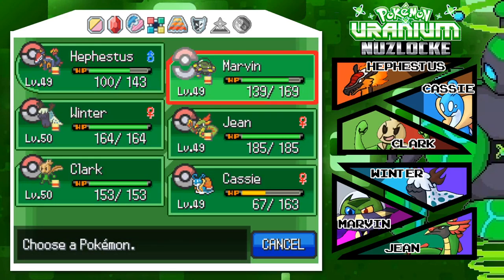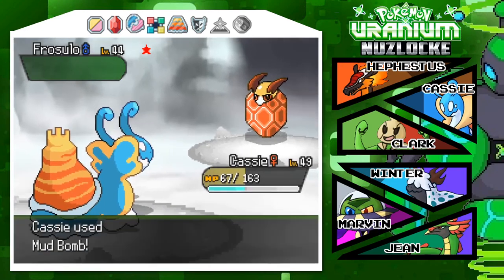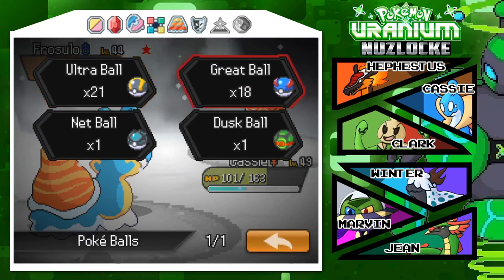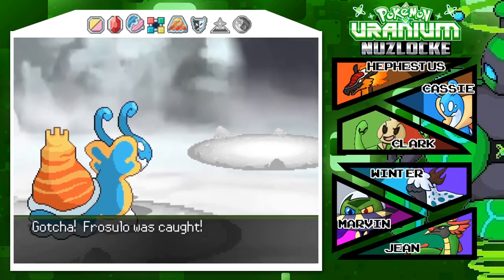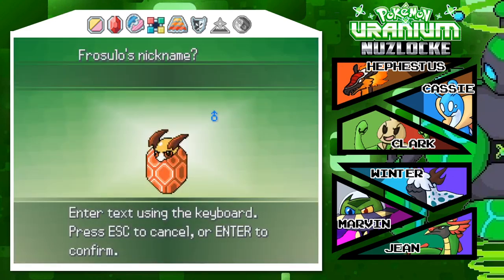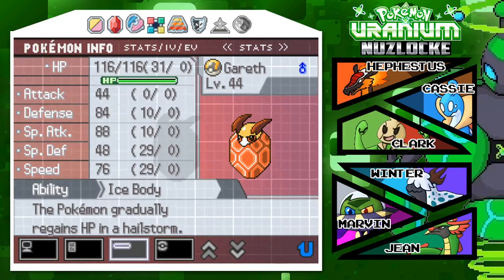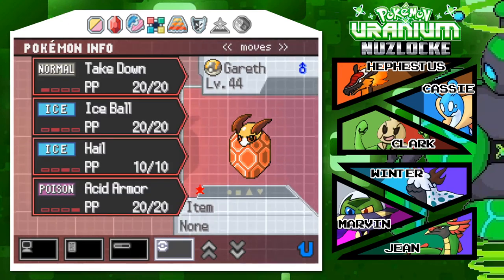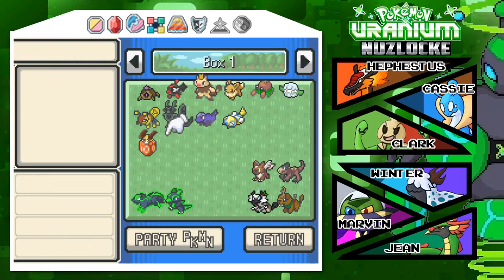Gareth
this time i actually caught one